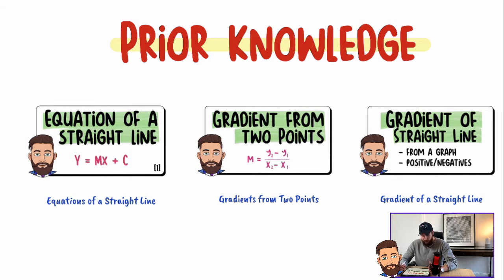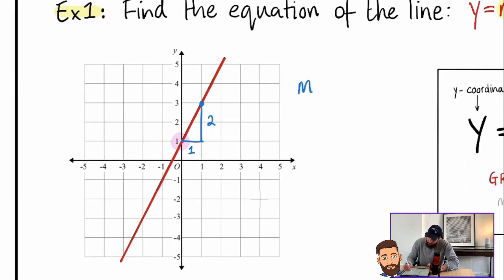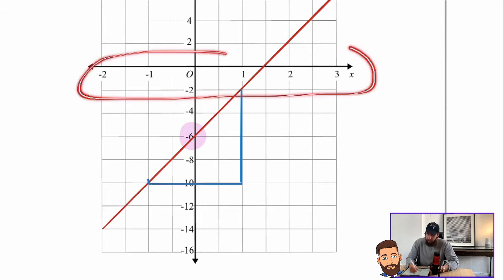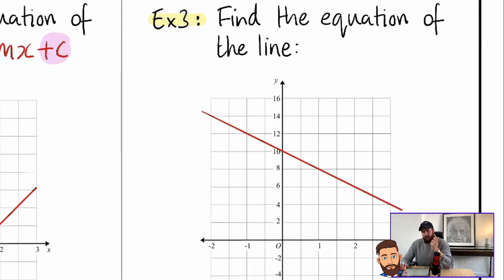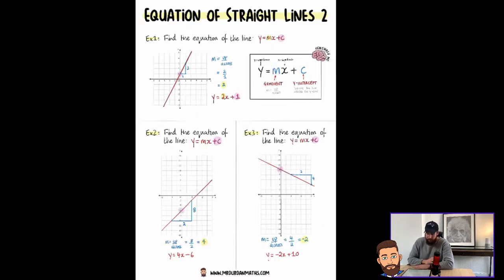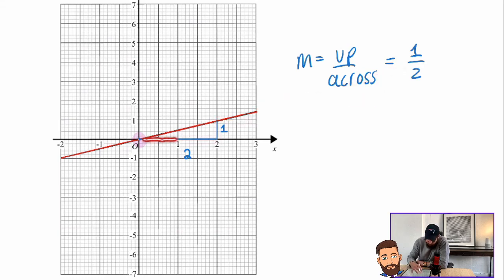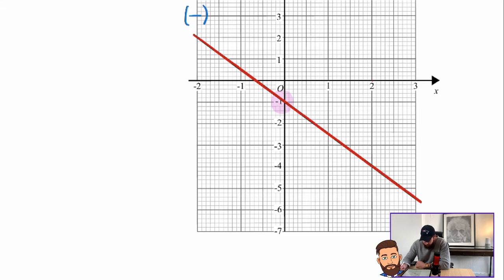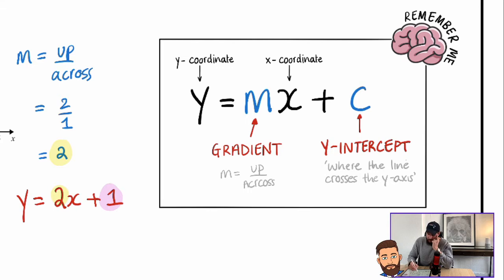Maths Lesson: Equations of a Straight Line 2 - 10am